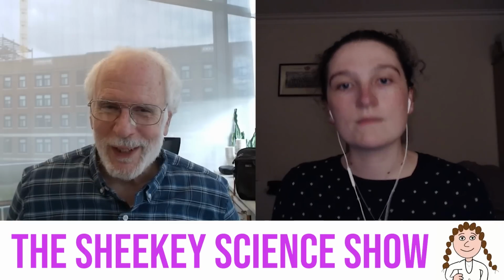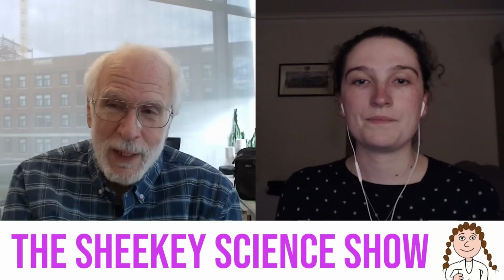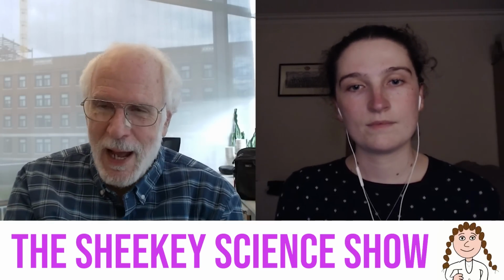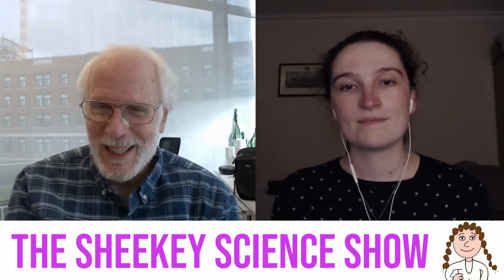Lifespan extending compounds: from mice to mechanism - Prof Rich Miller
In this video I spoke with Rich Miller, Professor of Pathology at the University of Michigan and the Director of Michigan’s Paul F. Glenn Center for Biology of Aging Research. He also contributes to the Interventions Testing Program (ITP), created in the early 2000s to study the effect of various drugs on lifespan in mice. The ITP has produced evidence for anti-aging drugs, such as rapamycin, and, in contrast, has shown a lack of effectiveness for several agents, such as metformin. We discuss the ITP findings, the biology of aging and the important questions still to address.

Timestamps:
Intro - 00:00
Interests in aging - 01:00
Mice as a model organism - 04:00
Lessons from the ITP - 06:00
Rapamycin, mTOR & cap-independent translation - 21:00
Combining therapies - 32:30
Brain health & glucose - 35:30
Theories of aging - 44:00
DNA methylation - 49:00
Advice - 53:00

Please note that The Sheekey Science Show is distinct from Eleanor Sheekey's teaching and research roles at the University of Cambridge. The Sheekey Science Show and guests assume no liability for the application of the information discussed.